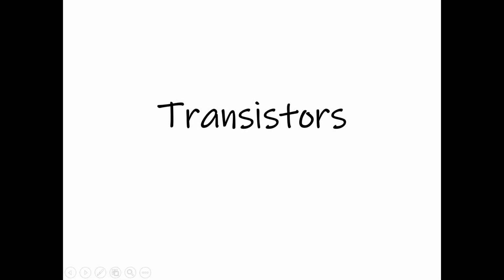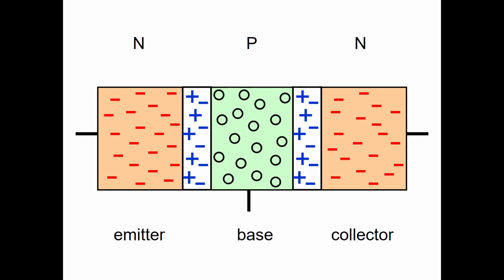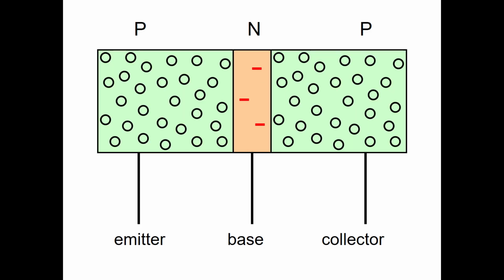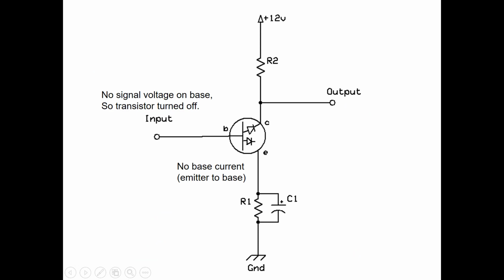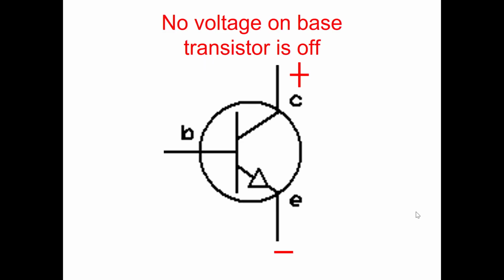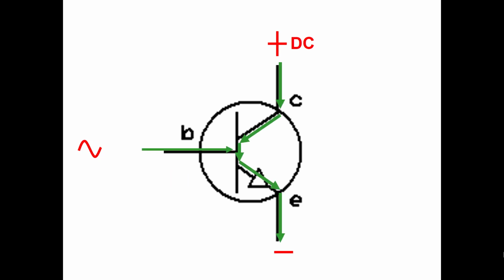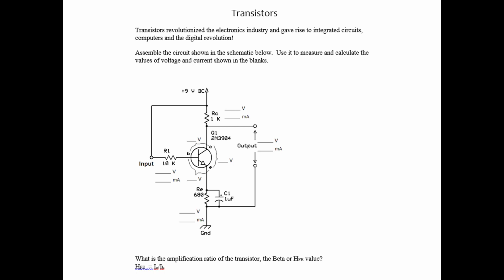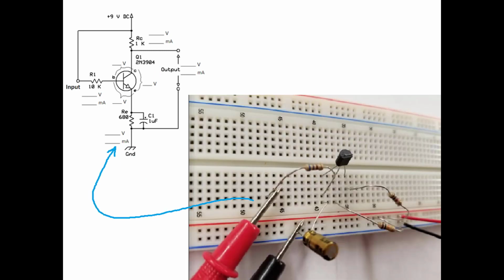Transistors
Explains how BJT transitors work and how to measure their parameters.